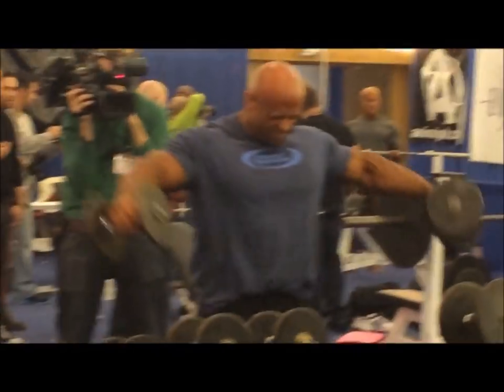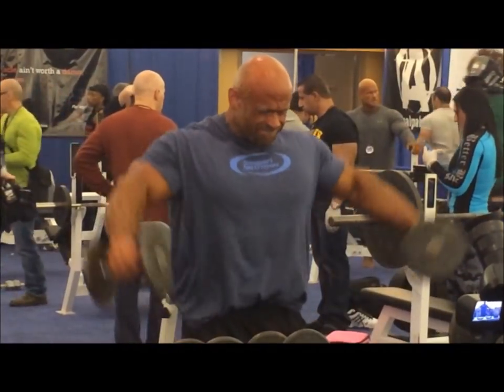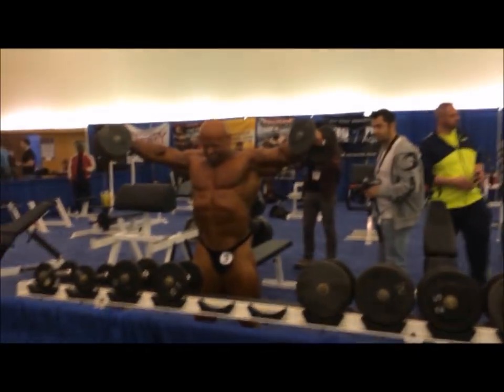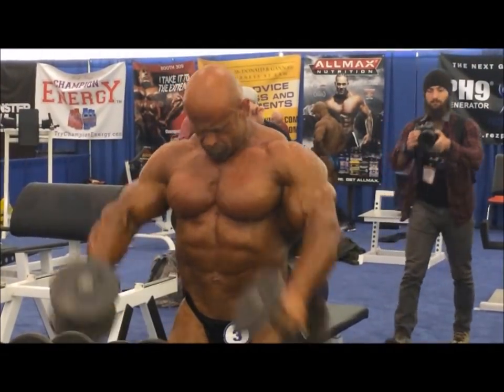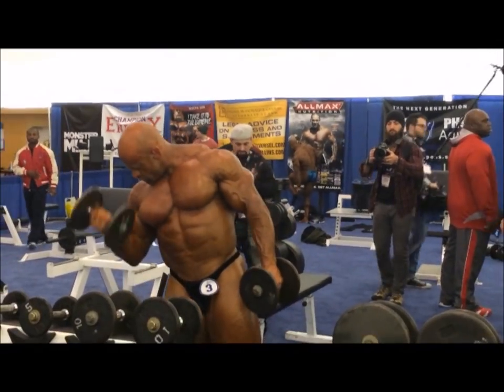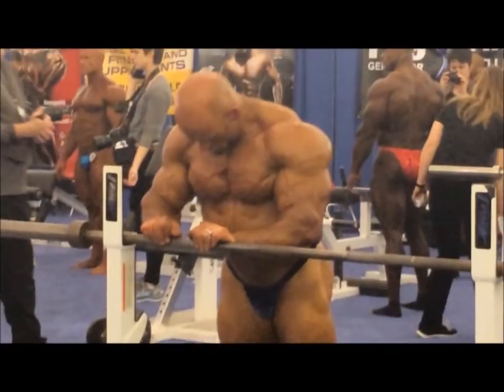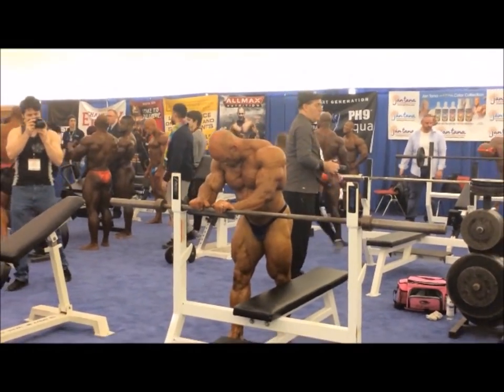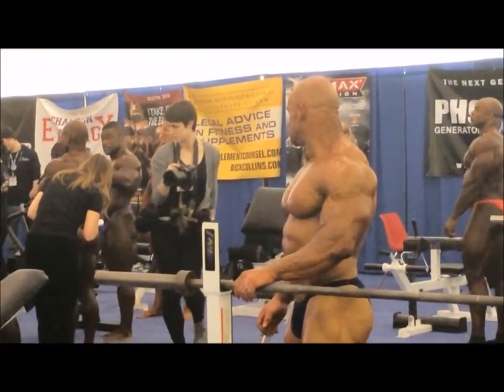Branch Warren Pumping Up Backstage at the Arnold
Some footage I got back in 2012 in the pump up room of the Arnold Classic of Branch Warren.